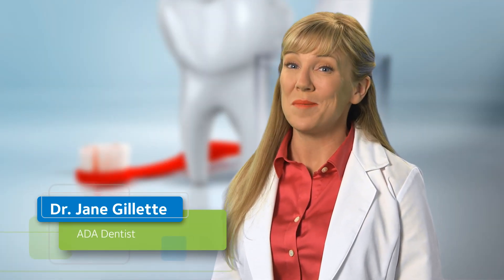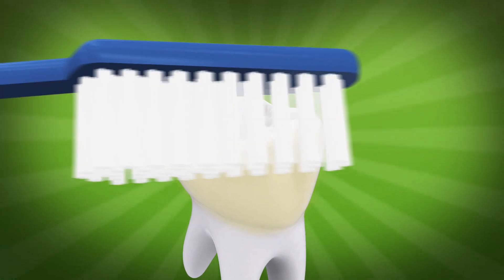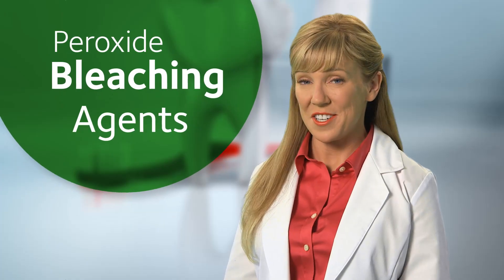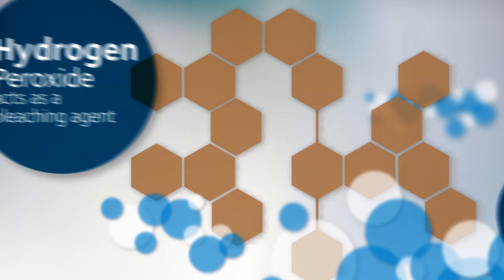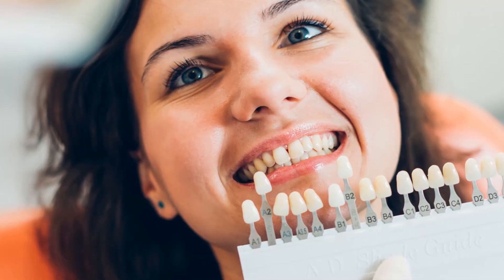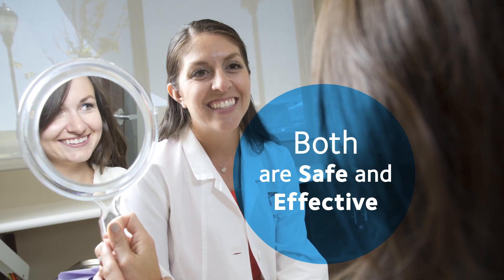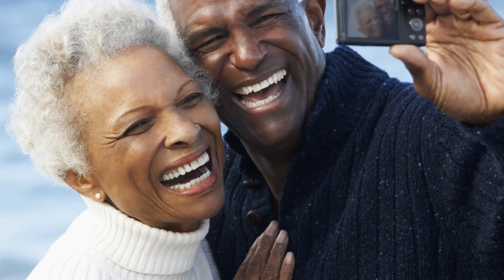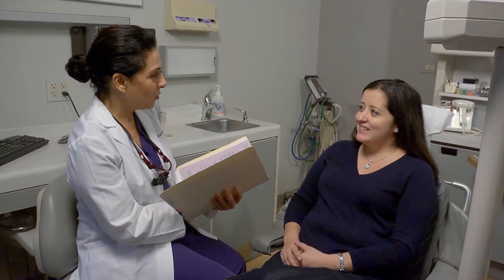How Tooth Whitening Works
ADA Science Inside: Over time, teeth can go from white to not-so-bright for a number of reasons. Find out what foods can stain your teeth, and learn why your teeth darken with age. Then, watch as Dr. Jane Gillette from the American Dental Association explains how bleaching ingredients brighten your smile and walks through the whitening treatments you can try at home or have done in your dentist’s office.